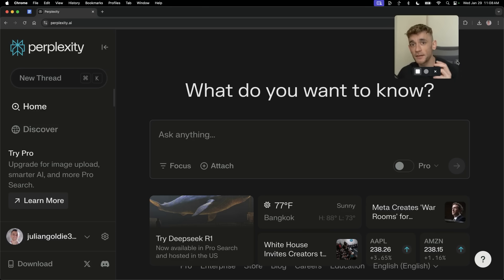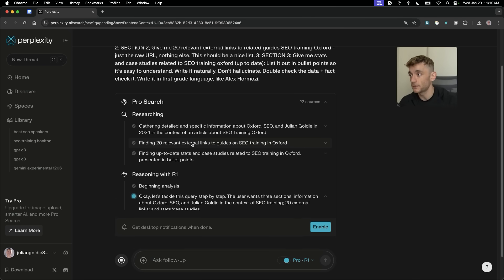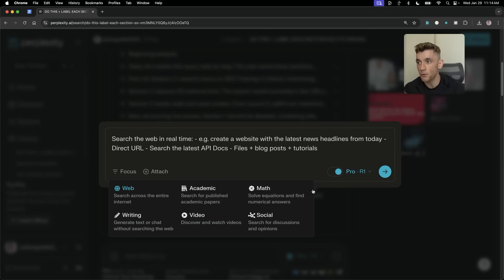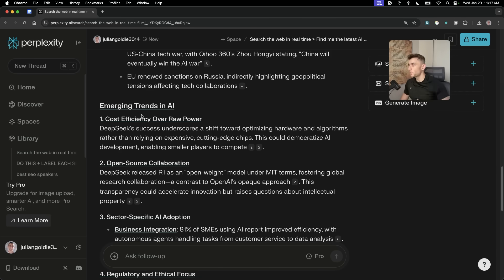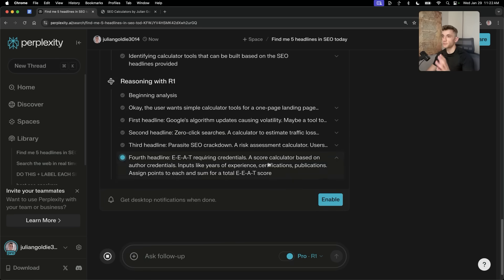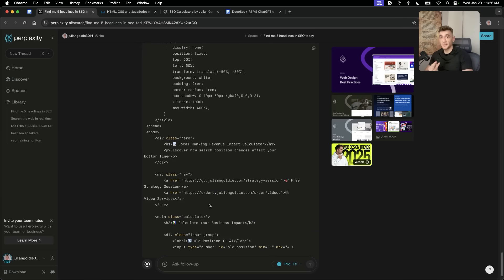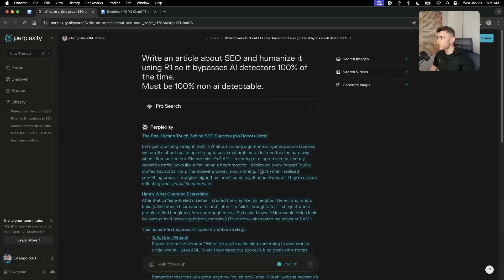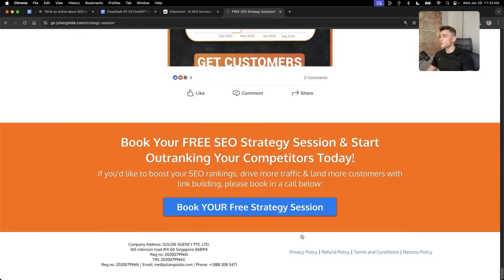DeepSeek-R1 + Perplexity is INSANE 🤯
Unlocking the Power of Perplexity & DeepSeek R1: Automate Research and Content Creation

In this video, we explore the incredible capabilities of Perplexity and its integrated DeepSeek R1 model. Discover how to automate research, content creation, and logical reasoning processes efficiently. Learn step-by-step how to use DeepSeek R1 for various tasks such as creating content outlines, generating detailed reports, analyzing market trends, building tools and websites, and bypassing AI detection. Join us to see firsthand how to harness the combined power of Perplexity and DeepSeek R1 for optimal results.

00:00 Introduction to Perplexity and DeepSeek R1
00:35 Setting Up DeepSeek R1
01:06 Automating Research with DeepSeek R1
03:07 Advanced Use Cases and Analysis
06:17 Building Tools and Websites with DeepSeek R1
10:30 Humanizing Content with DeepSeek R1
11:51 Conclusion and Additional Resources